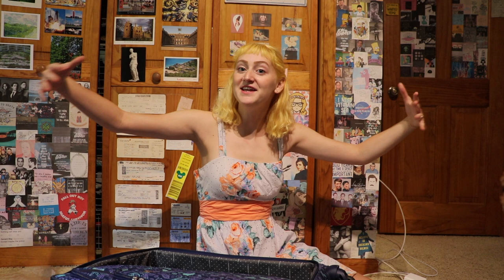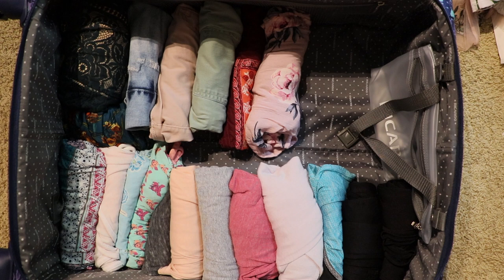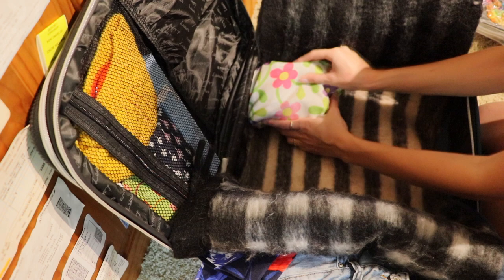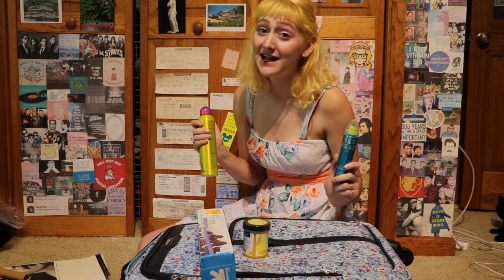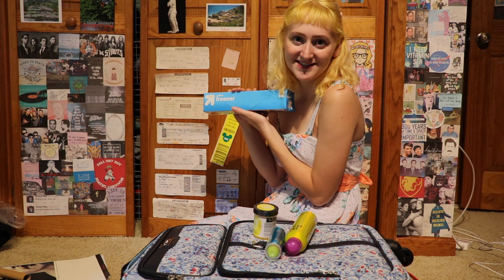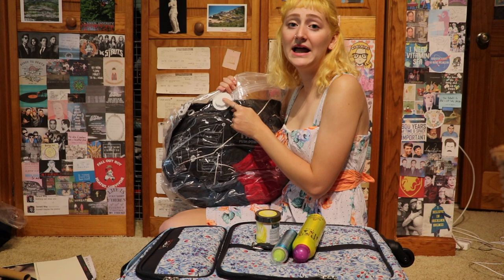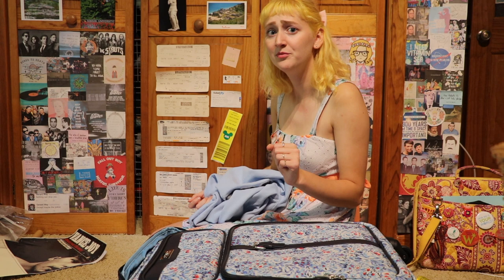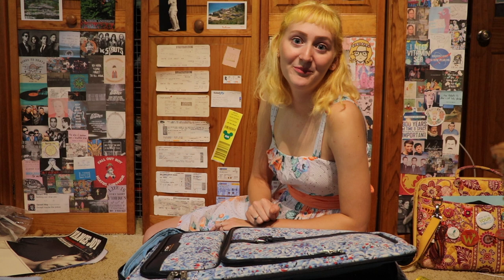Leeds Vlog #1: Packing for England!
Here's how I packed for my year abroad in Leeds, England! Enjoy some packing tips from a plane pro. Filmed on September 6, 2018.